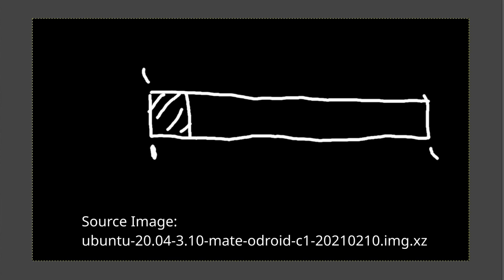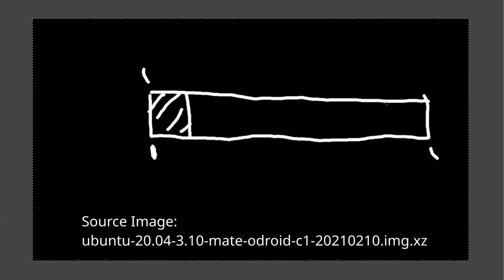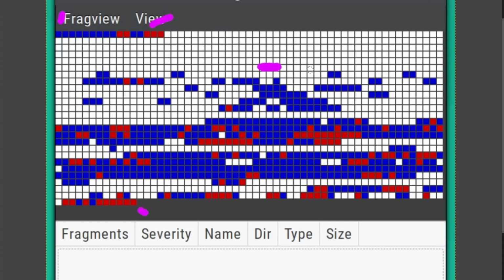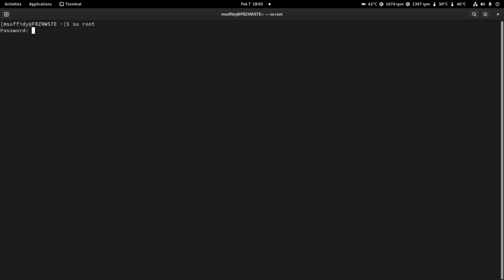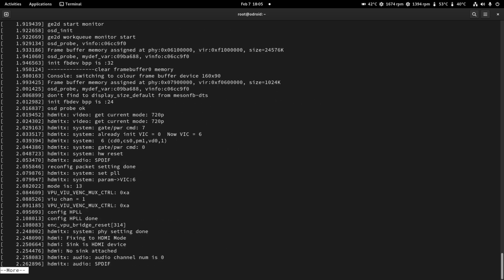Linux DIY (Small) Drive Backup and ODROID C1+ Continued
I was also going to mention this board seems to use GL ES which is not the same as open GL so a lot of stuff does not work properly. As well as when you use it, for me, there was a sort of weird transparent malfunction on the screen. Also Firefox was clearly suffering from being out of memory.